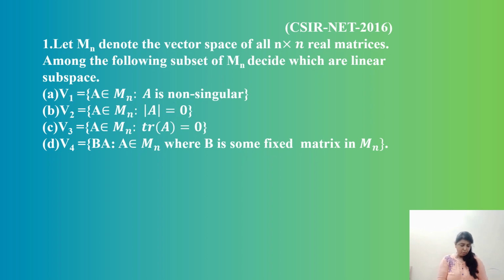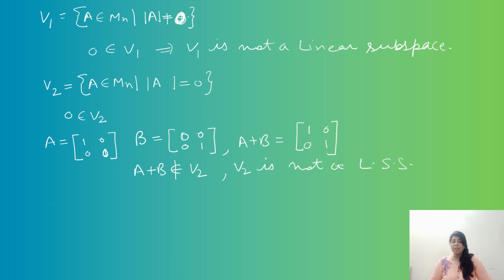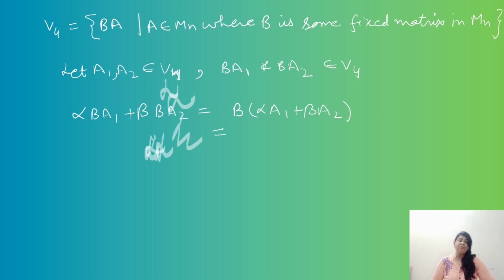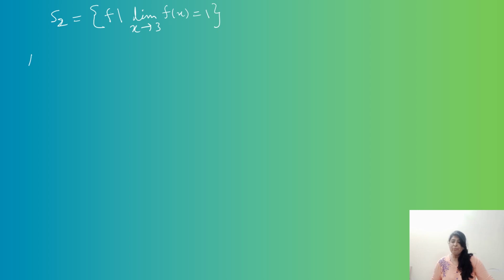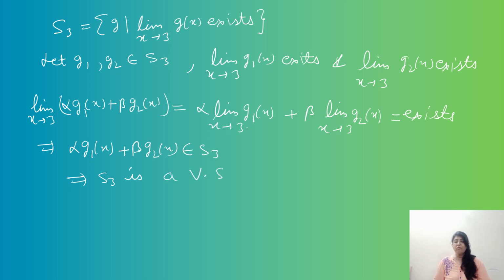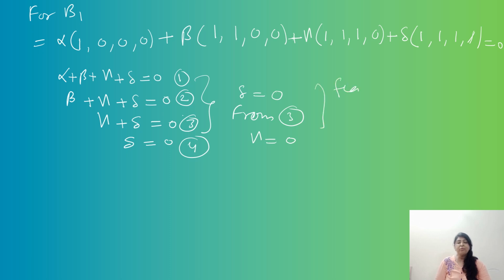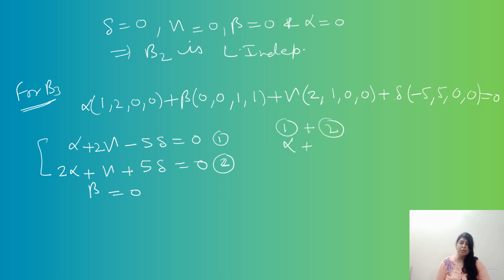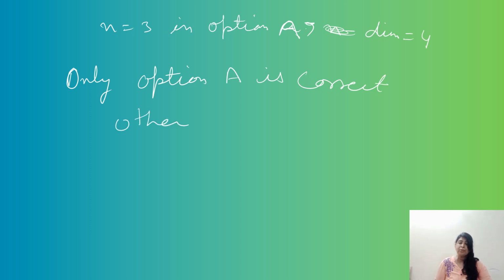Sequence and Series(IIT+JAM, CSIR-NET)(M.C.Q-6), iit-jam-Practice questions on mathematics, se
Sequence and Series(IIT+JAM, CSIR-NET)(M.C.Q-6), iit-jam-Practice questions on mathematics, sequence and series, iit jam